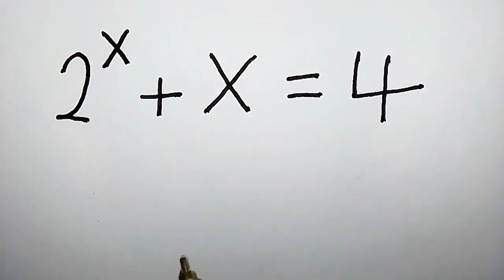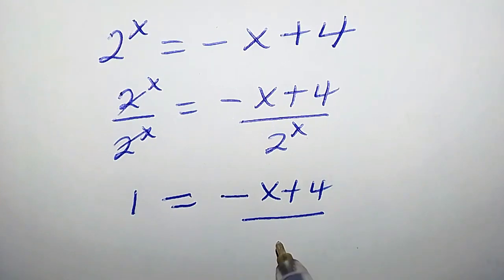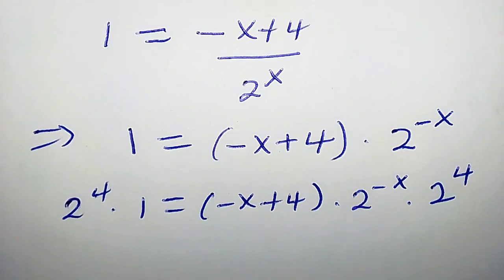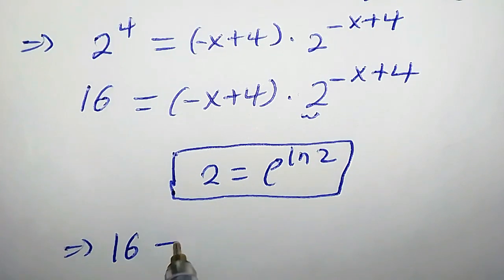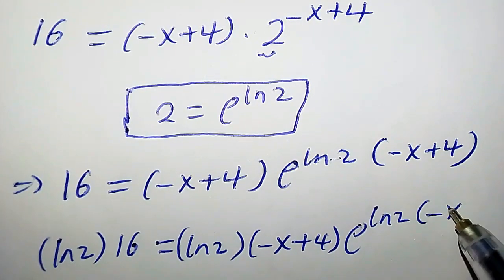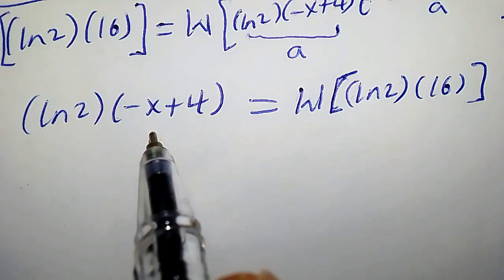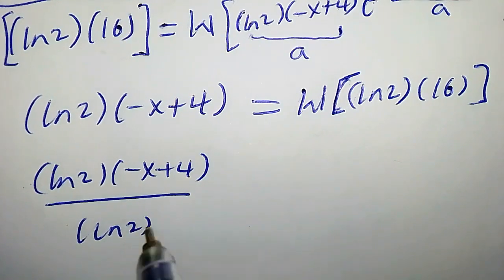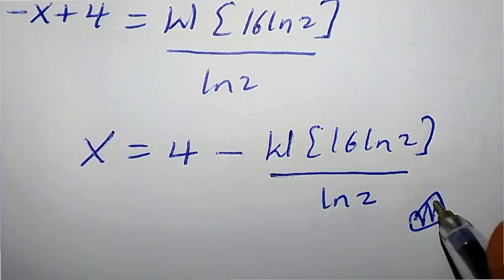THE MATH 98% OF PEOPLE GET WRONG!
2^x+x=4